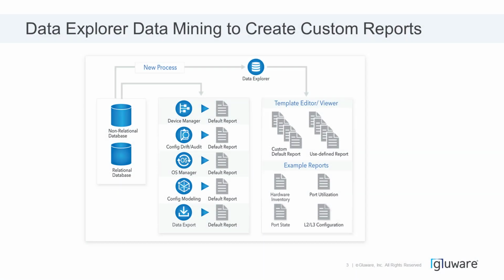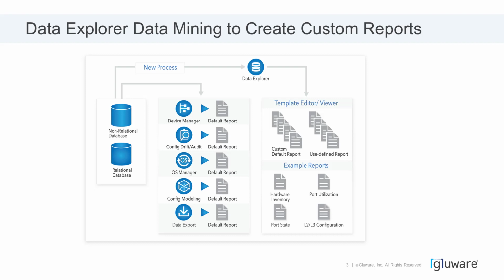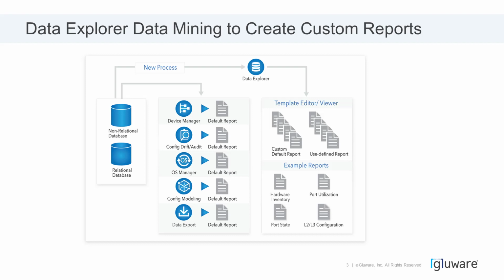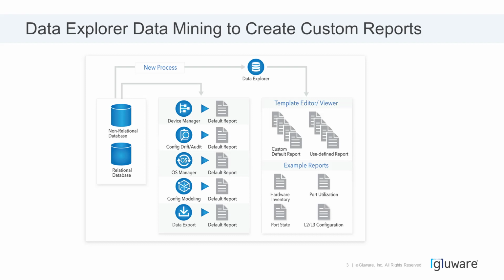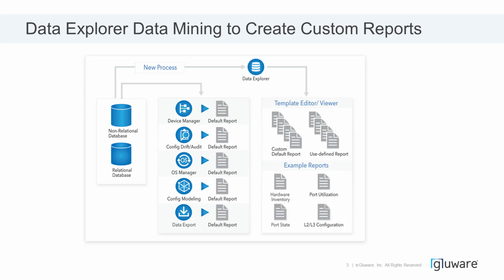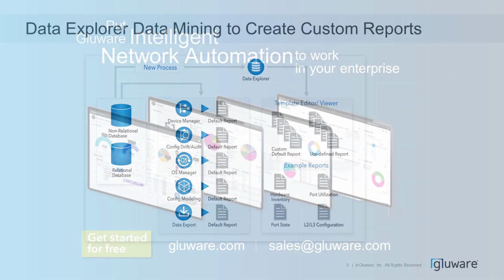Gluware Data Explorer Data Mining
The Data Explorer solution is powered by direct access to the underlying databases within the users Gluware instance enabling the ability to assess network information faster. In this video, learn how it has access to the data from each Gluware app and how users can create custom default reports for each app as well as leverage the created report templates from each app once created.